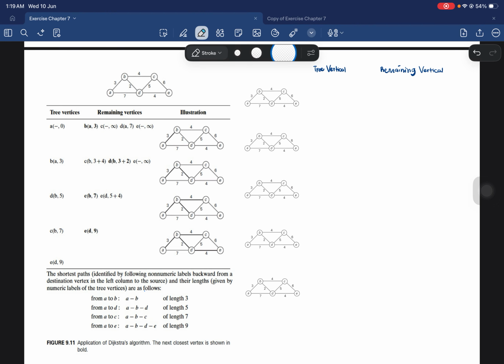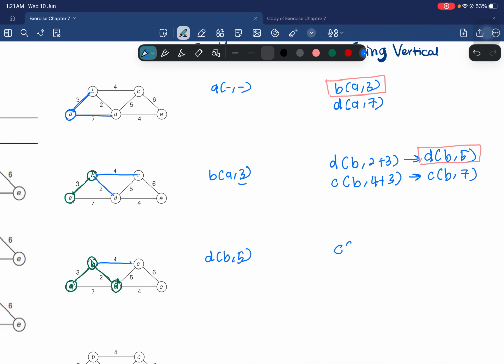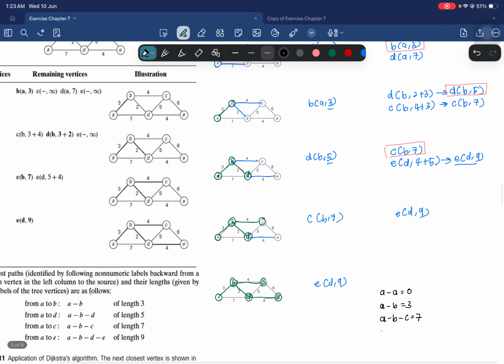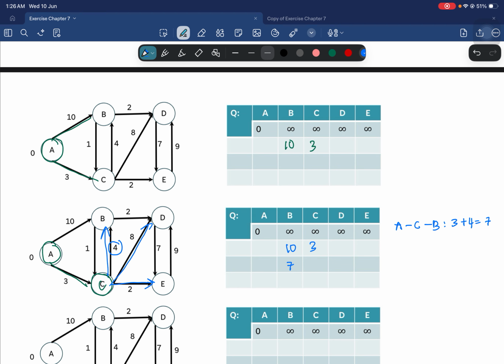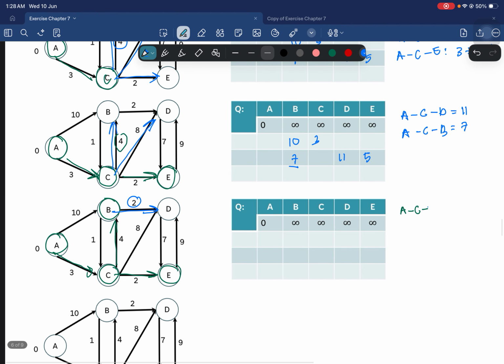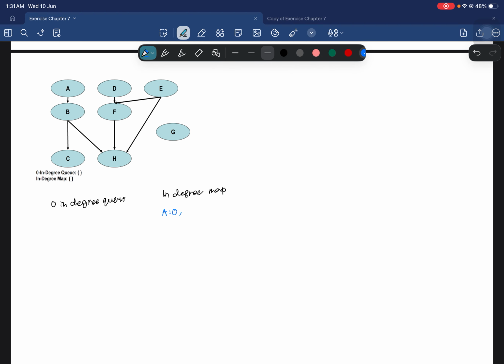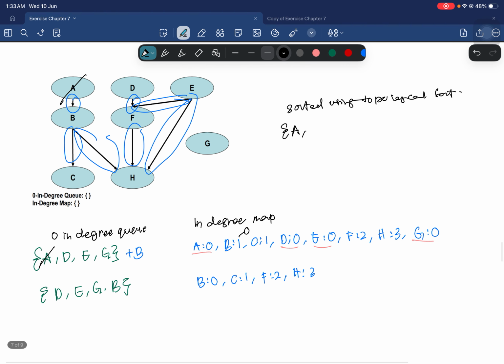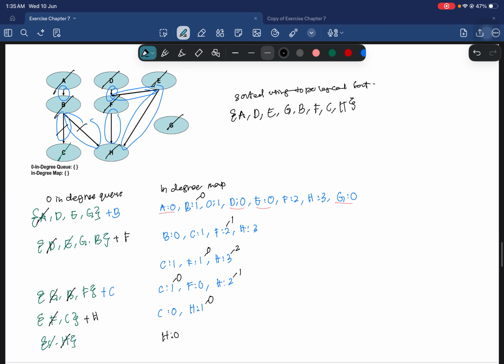CSC4202 - Dijkstra algorithm and topological sort example